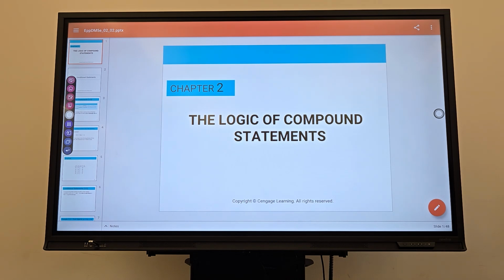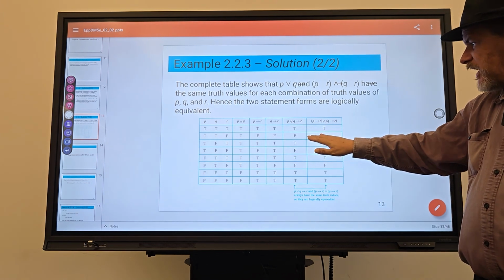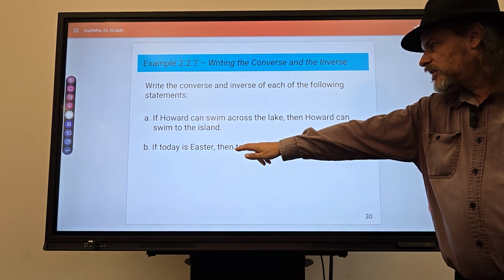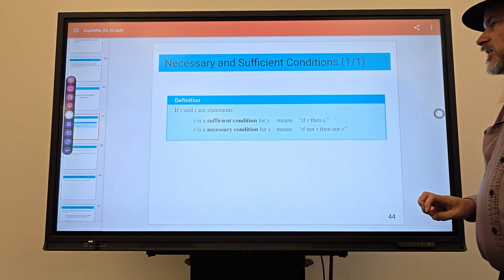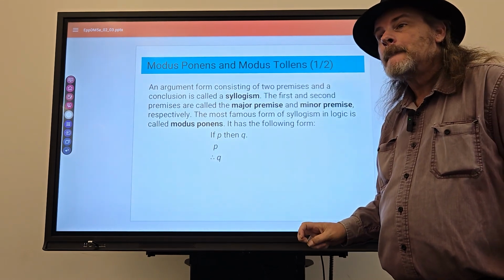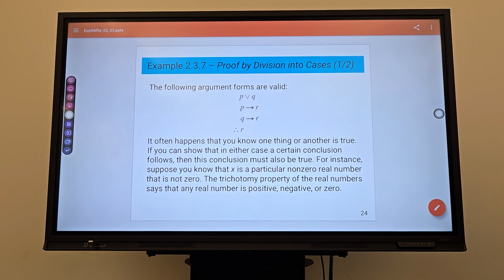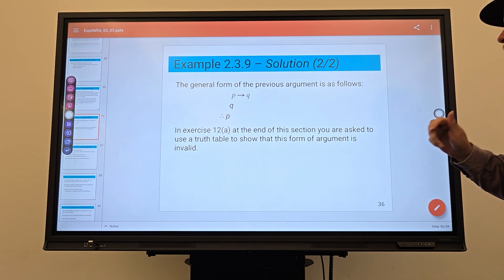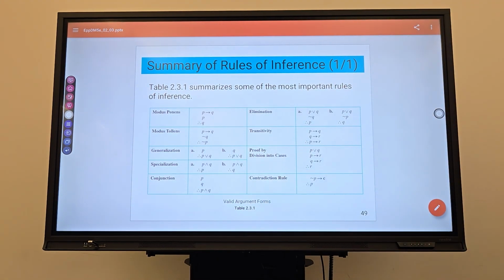Discrete Structures Section 02 1-28-2025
This lecture covers conditionals and the validity of arguments.